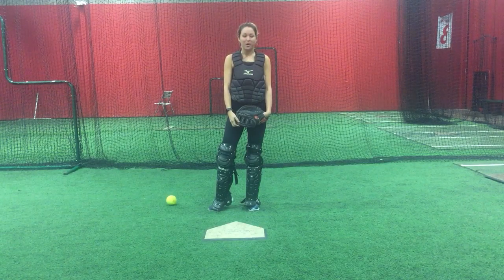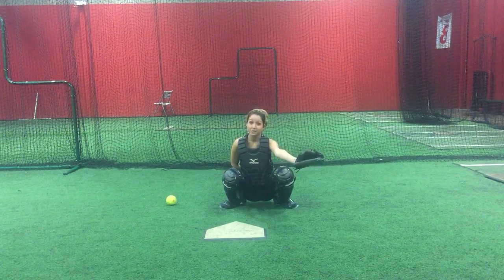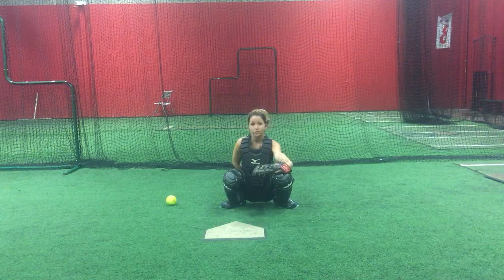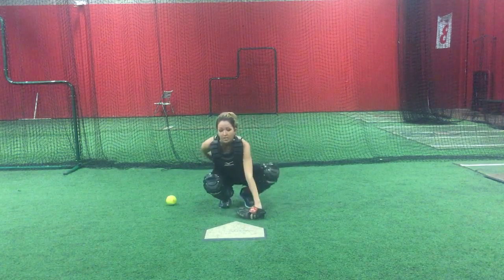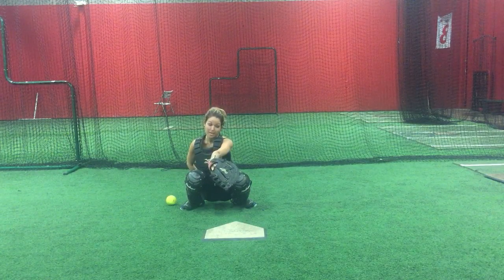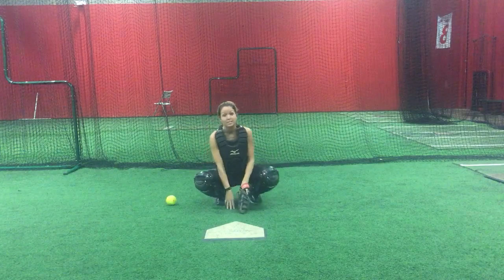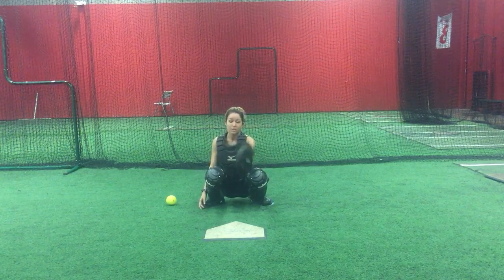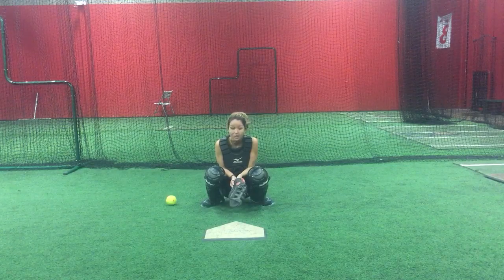Framing for catchers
This video teaches how a catcher should frame a ball in Fastpitch Softball.